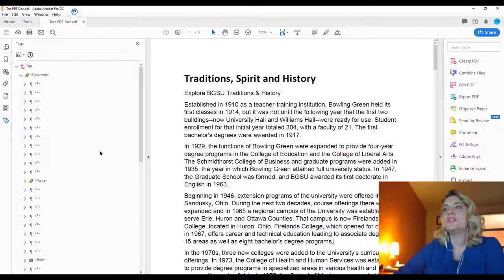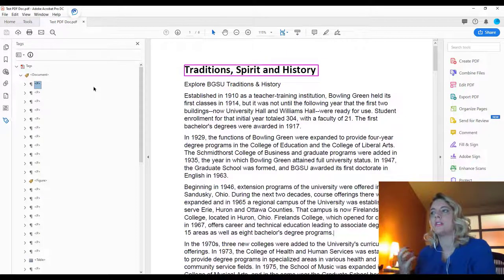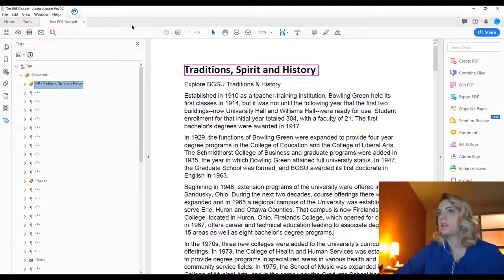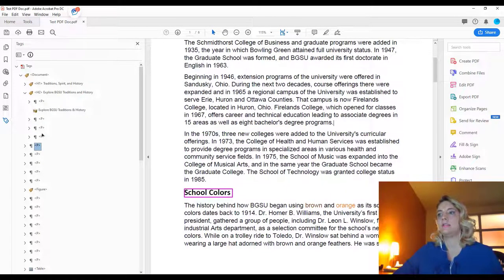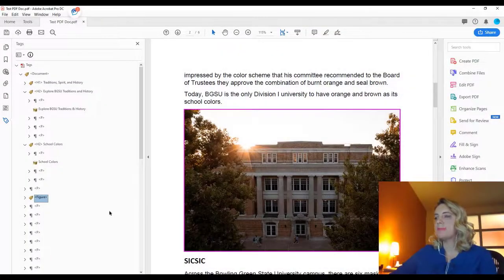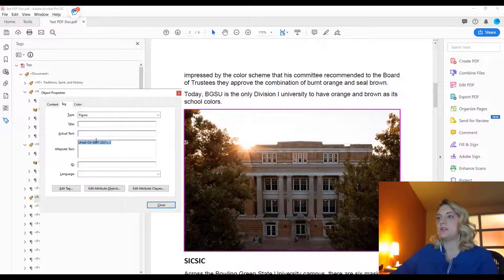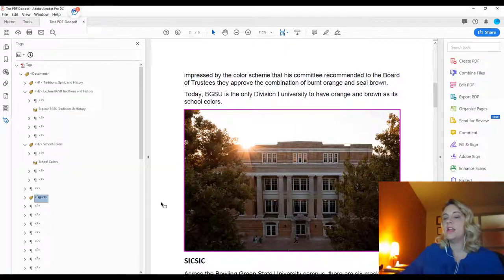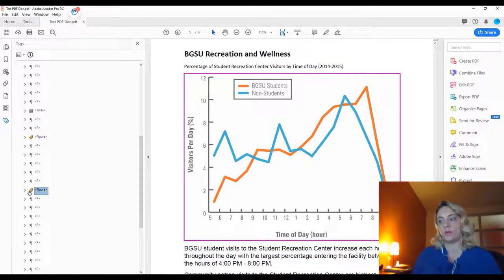PDF Accessibility - Remediation Basics: Headings